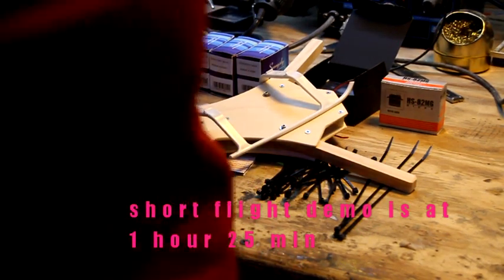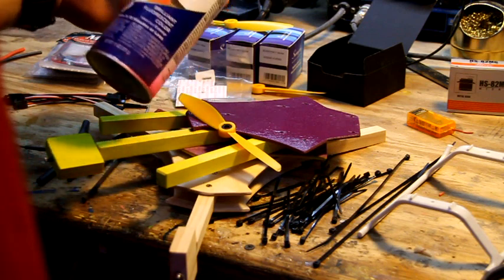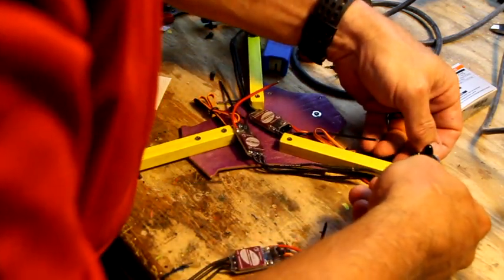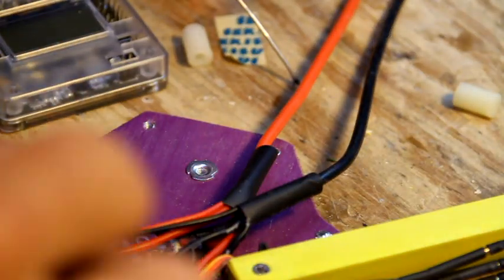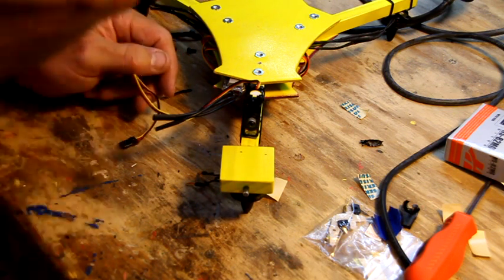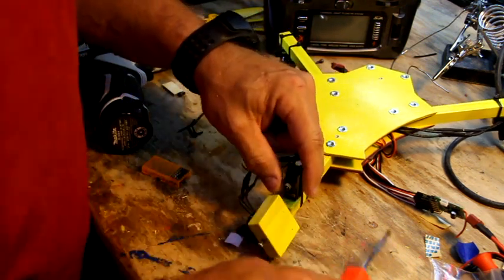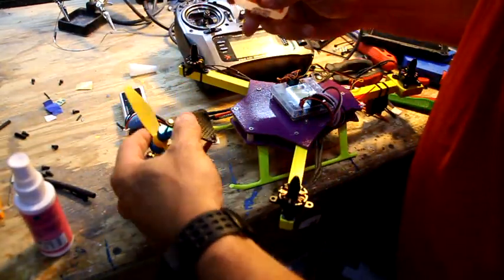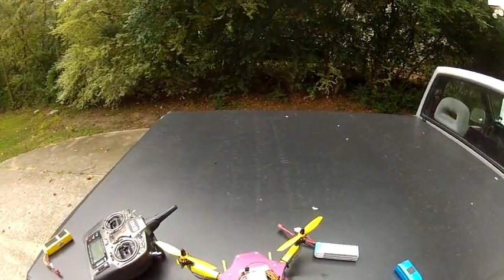Simplecopter Mini Tricopter build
Frame comes as shown with landing gear, arms, rear boom, rear block, fiberglass pivot, retainer Colet, Screws and blind nuts. Tricopter comes fully assembled.

Weight 3.5 oz (100grams) without landing gear  4.5 oz (130grams) with gear.

my fully built copter weighs 13.5 oz (382grams) as seen in pictures built with no battery.

10 inch (254mm) from motor to motor.

arms fold for transport or unintended landings.

equipment recomendations.

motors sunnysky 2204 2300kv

esc 12a SimonK flashed for this motor. (magics from buddyrc or 12a fire from readytoflyquads.)

controller  KK2.1 board from me or buddyrc (the kk2.1 from hobbyking firmware does not support aerobatics.)

servo  new power New Power Digital Servo XLD-17HM or towerpro S90MG